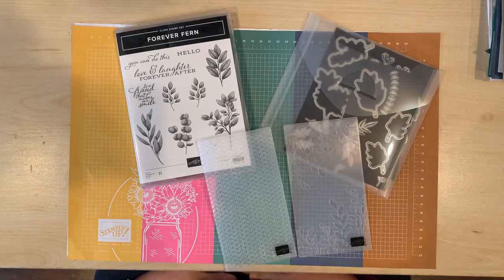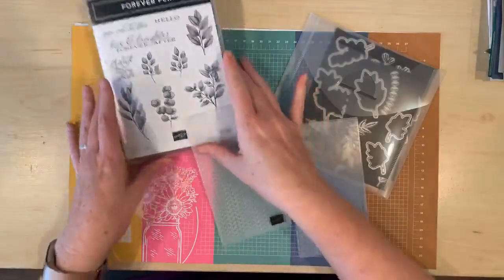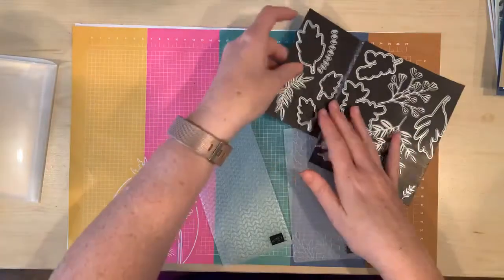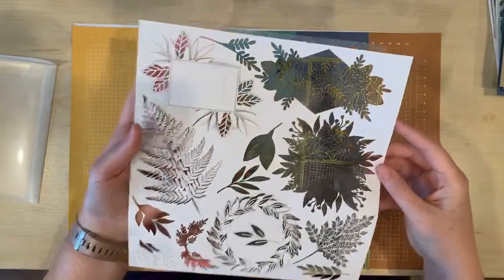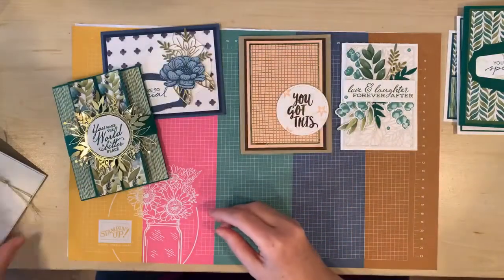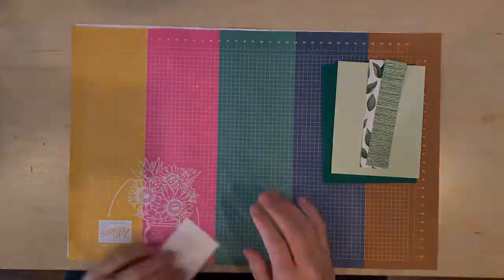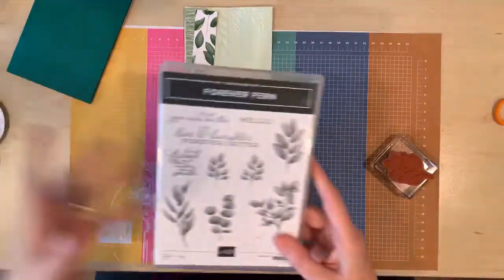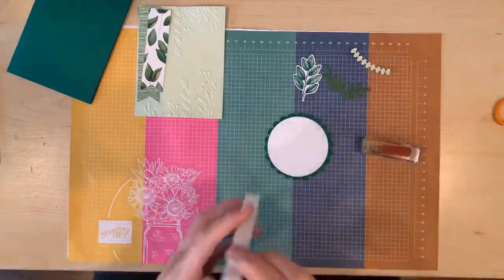Forever Greenery Suite from Stampin' Up!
Learn all about the Forever Greenery suite, including how to make a simple yet stunning card suitable for any gender or occasion.

Current Hostess Code (October 2020):
CTTQAMNQ